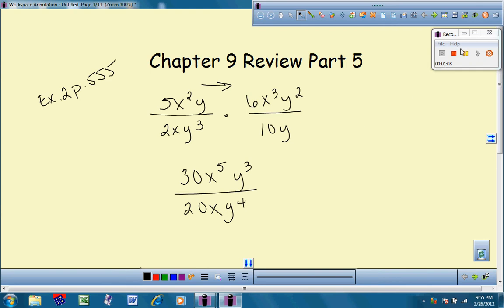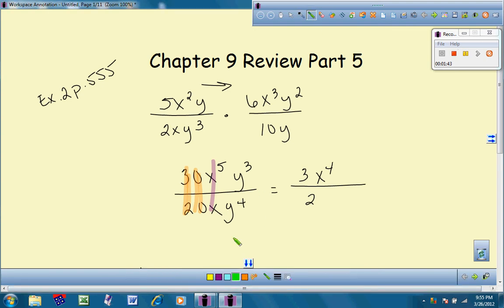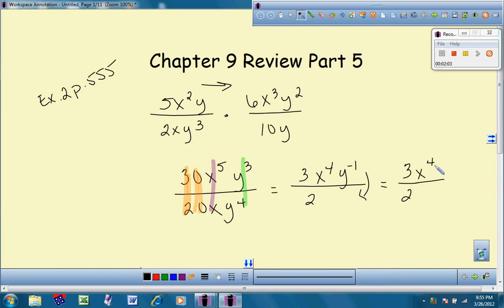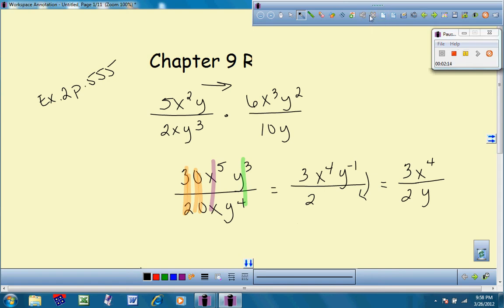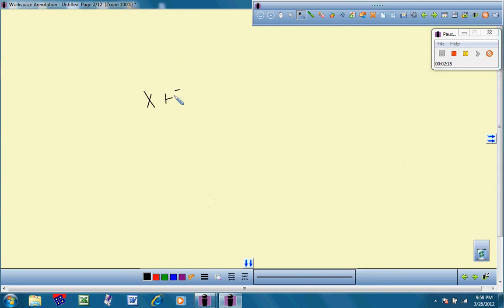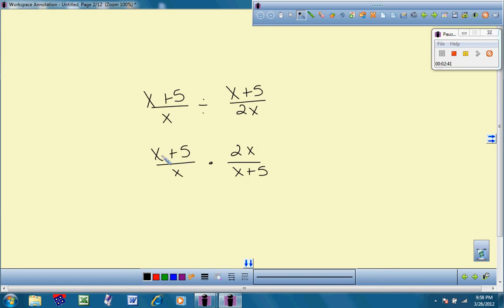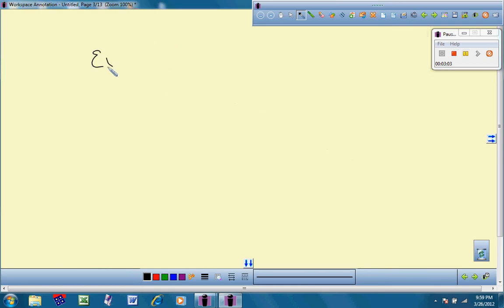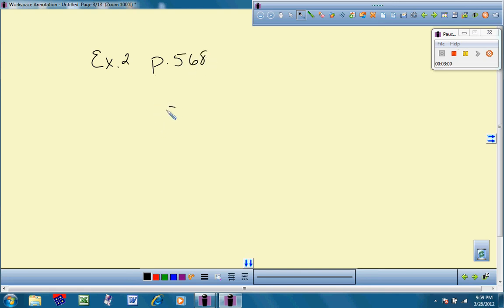CHAPTER 9 REVIEW PART 5